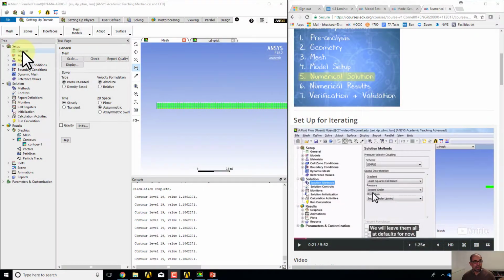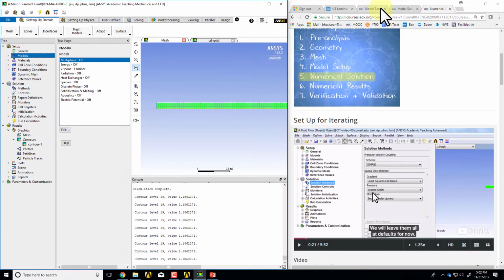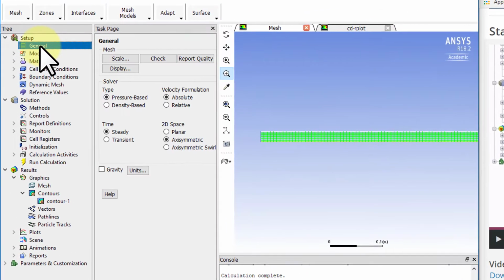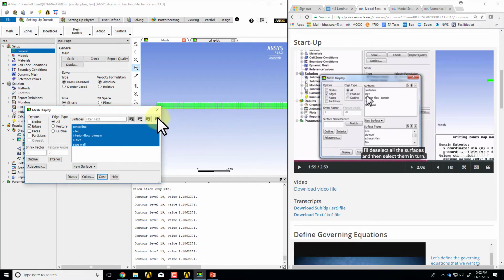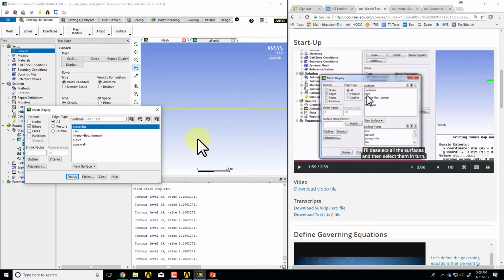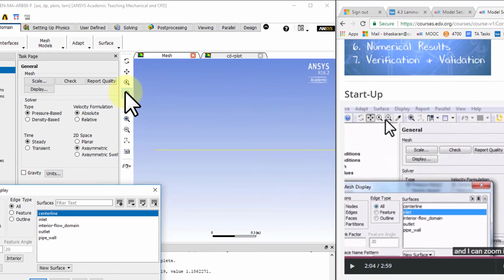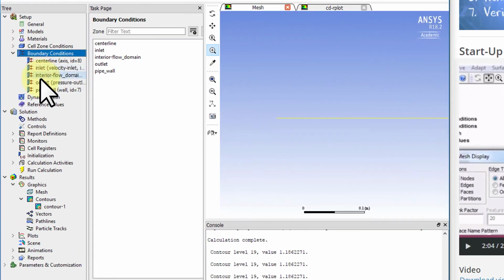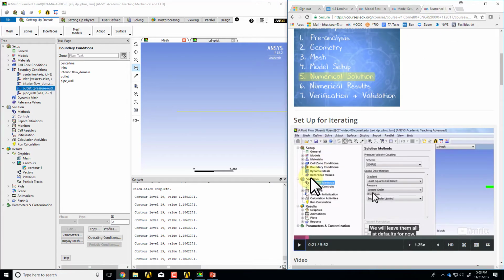Changes in Version 18.2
This video is from the laminar pipe flow module in the course “A Hands-on Introduction to Engineering Simulations” from Cornell University at edx.org.